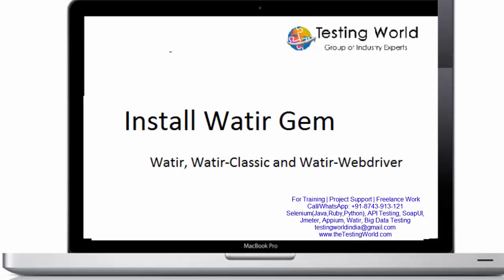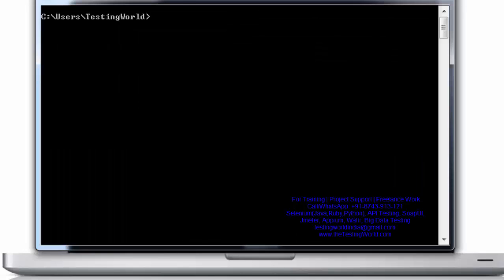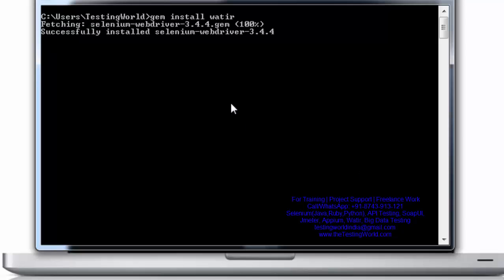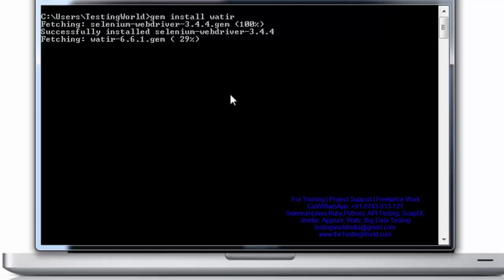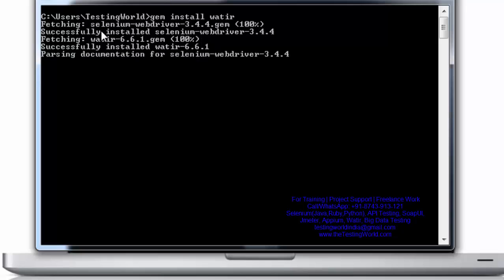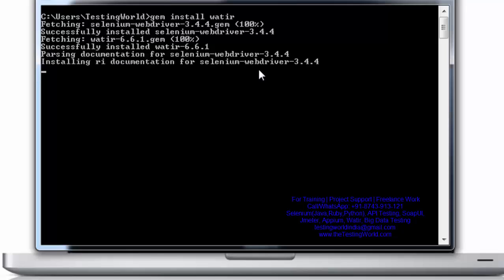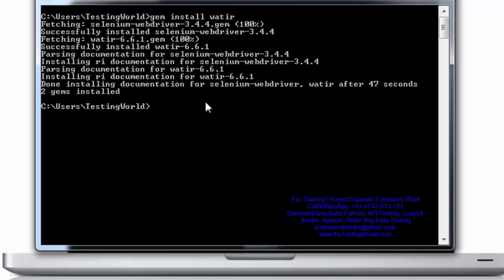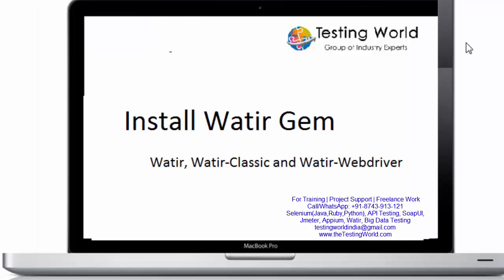Web Automation using Watir: Tutorial-2 : Install Watir Gem